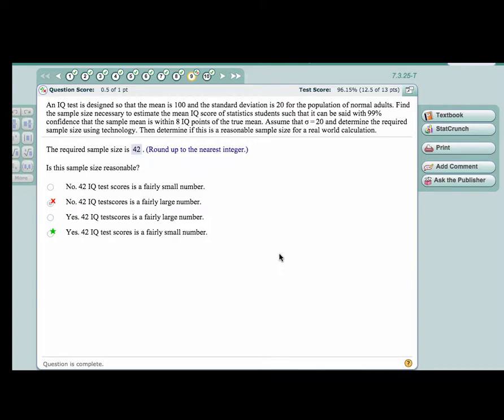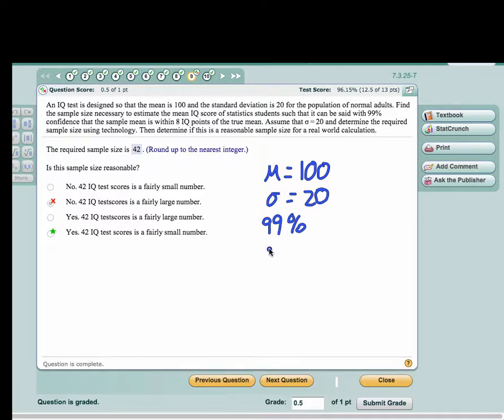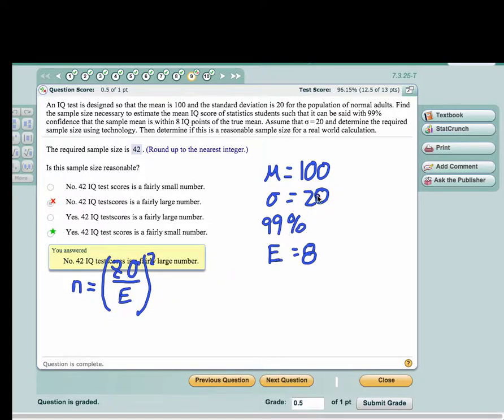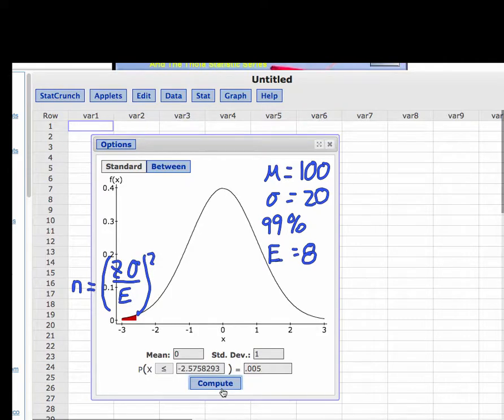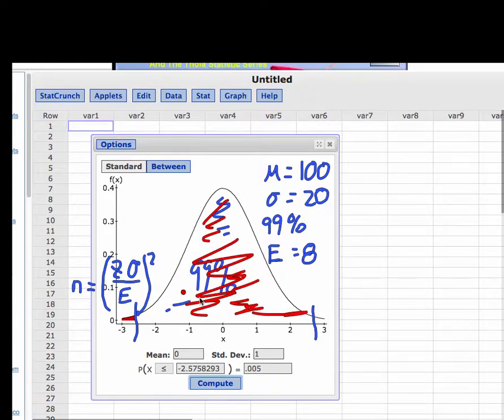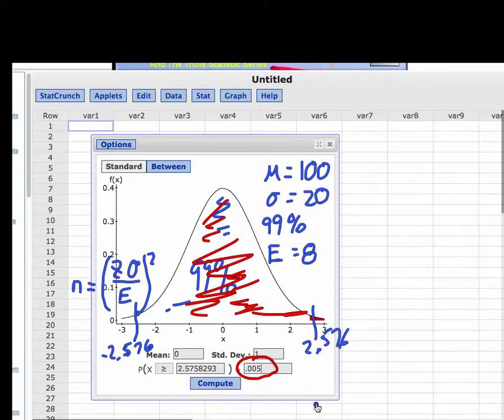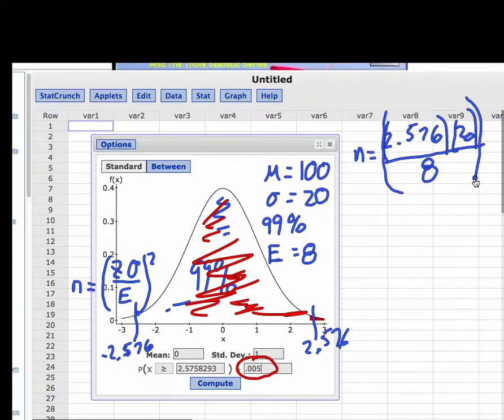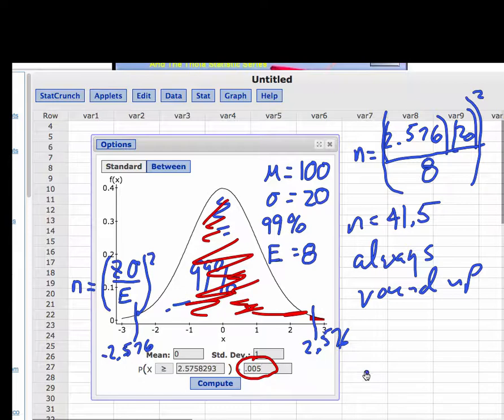ststistics sample size